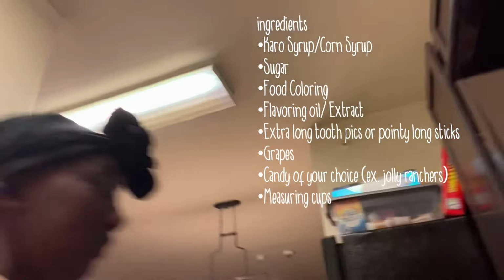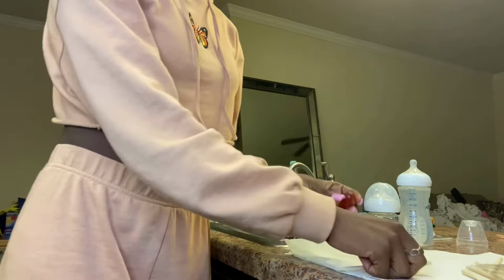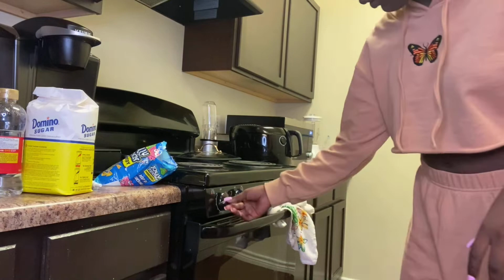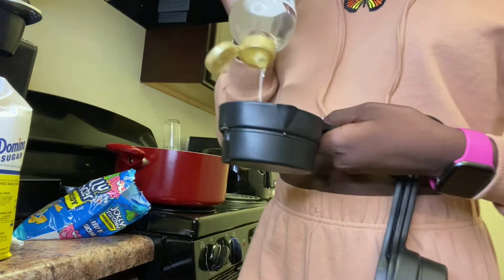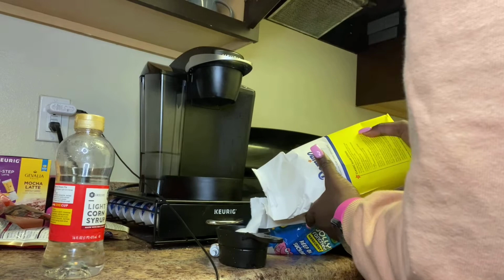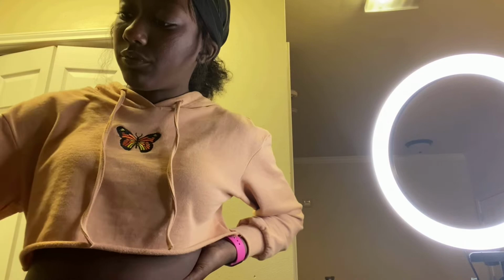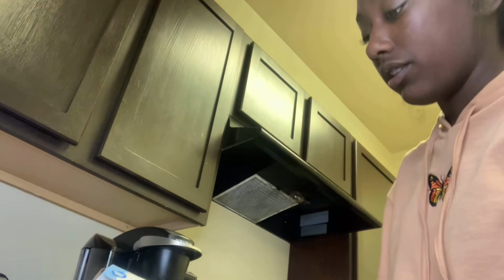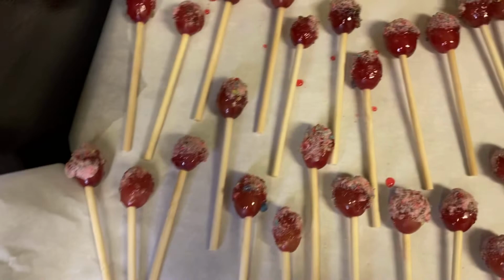HOW TO MAKE CANDY GRAPES || Vlogmas day 1🎄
welcome back💕! I hope you enjoyed this. in this video I’m going to be making candy grapes ! this is my second time making them . more videos coming soon and thanks for watching. i appreciate it 💗

REALLY APPRECIATE IT !

I will be posting more videos soon so turn
on your notifications bell !

Questions!
What’s do I use to record? IPhone 11 *blue*
Age: 13
Who make your thumbnails? ME
who makes my intros? I make them .
when is my birthday? Dec 3rd.

       xoxo,
                  -CassiDior💕